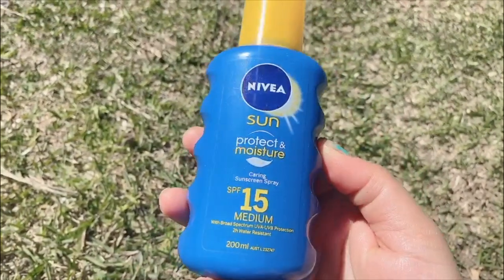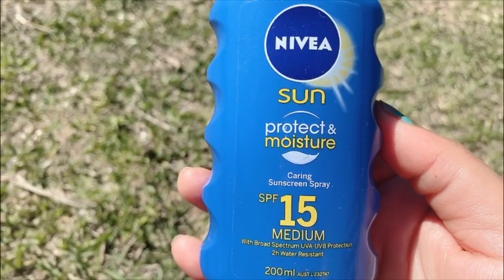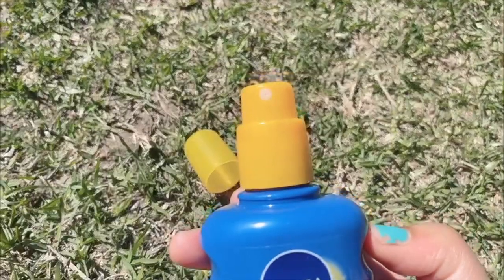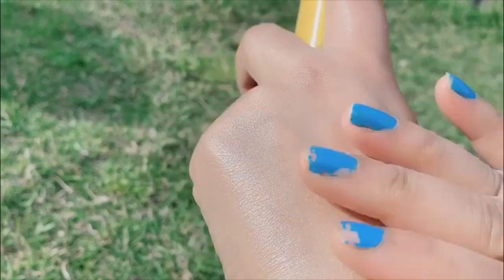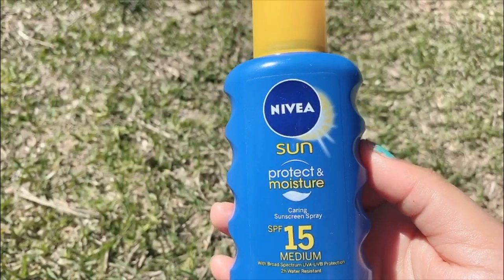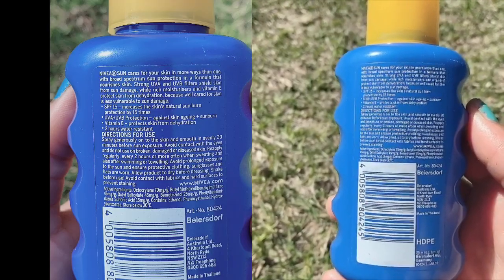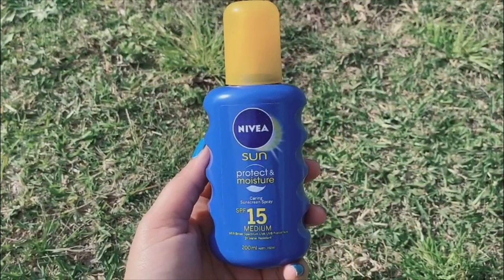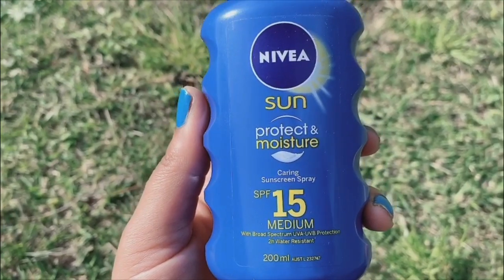सनस्क्रीन क्रीम |सनस्क्रीन कैसे लगाये| NIVEA SPRAY SUNCREAN|NIVEA SUN PROTECT&MOSITURE SPF 15 REVIEW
सनस्क्रीन स्प्रे का उपयोग कैसे करें | Nivea Sun protect & refresh Invisible Cooling Sun Spray
सनस्क्रीन क्रीम | सनस्क्रीन कैसे लगाये | SUNSCREEN | niveaSUNSCREEN#सनस्क्रीन की पूरी जानकारी और उपयोग || Correct Usage of Sunscreen